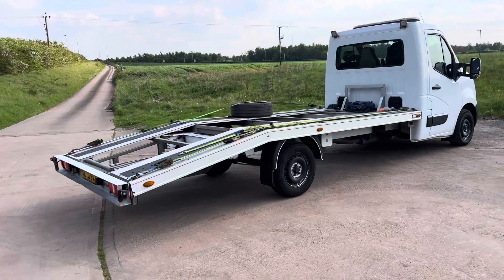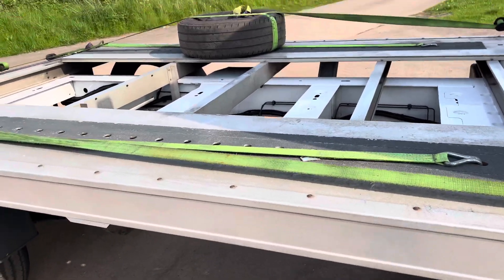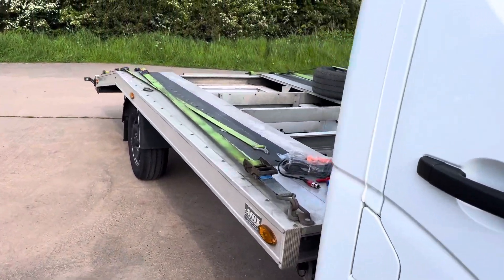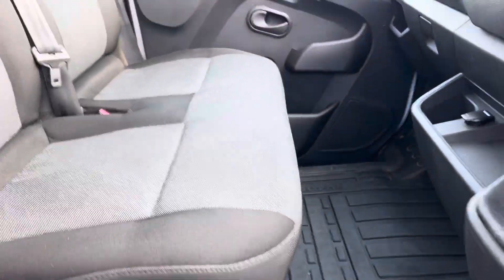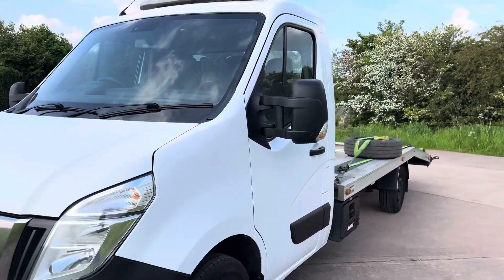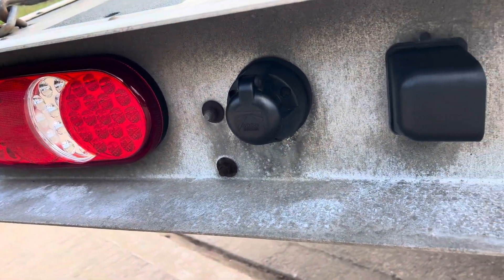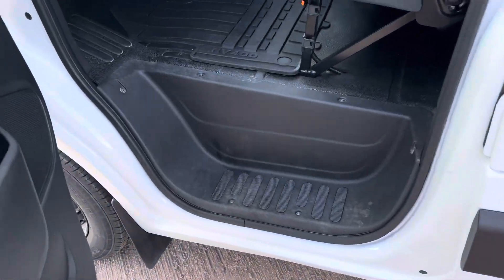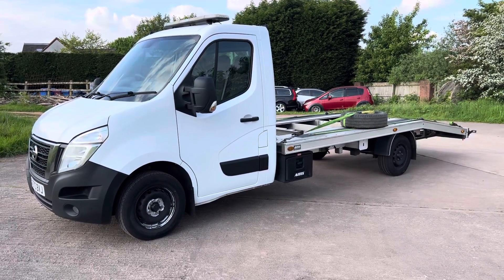Nissan NV400 Tekna AMS Light Body E/Winch and Remotes 1 Owner FSH Ulez Compliant LED Lights TowBar